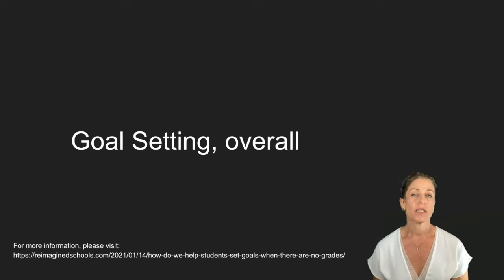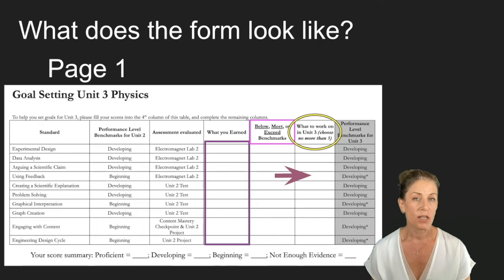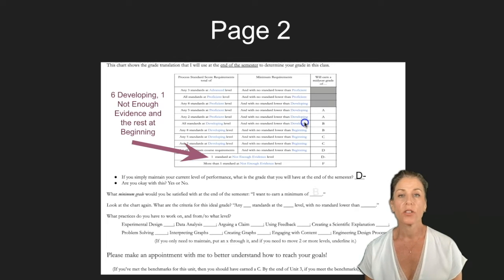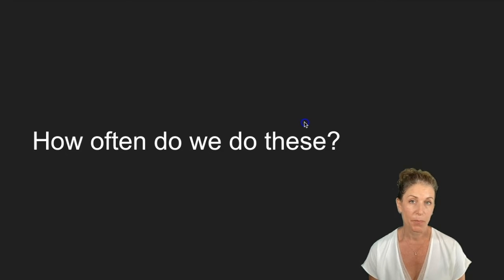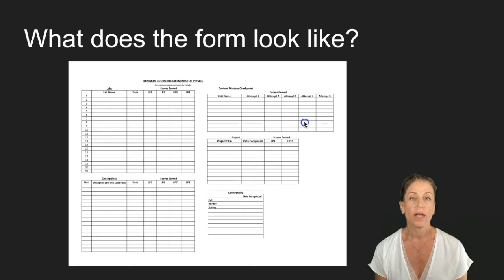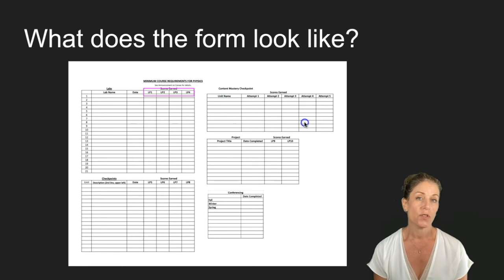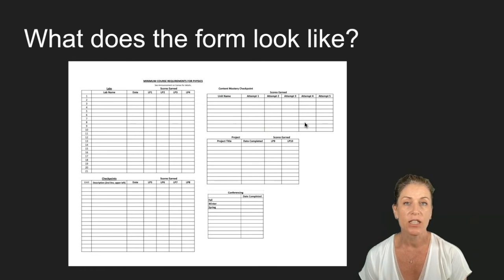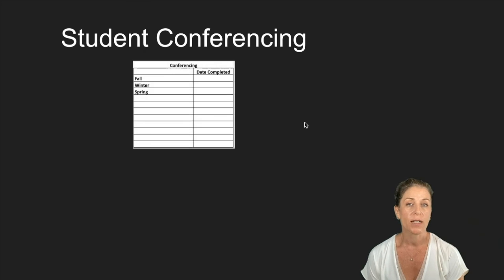Putting the LPM into Action - Module 10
The primary purpose of this video series is to explain how the Learning Progression Method is implemented, with special focus on the logistics of “grading”. In Part 10, you will learn the various tools and strategies that we use to support students to reach their goals.

0:00 Intro
0:18 Support
0:56 Goal Setting
4:34 Score Tracking
7:12 Conferencing
8:50 Benefits

you can find the professional development course "The Essentials of the Learning Progression Method", blog posts, the podcast "From Earning to Learning", and much more. The book "Going Gradeless: Shifting the Focus from Earning to Learning" by Elise Burns and David Frangiosa describes the development of the Learning Progression Method from its inception.